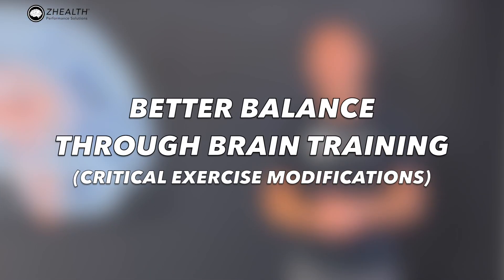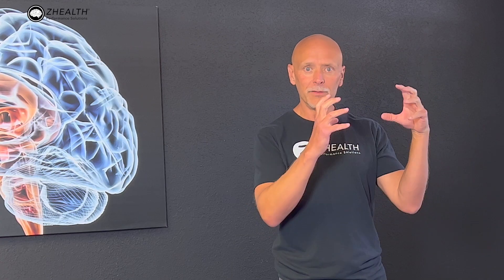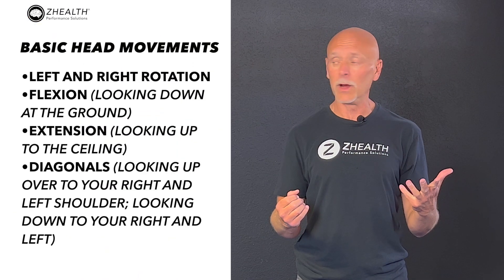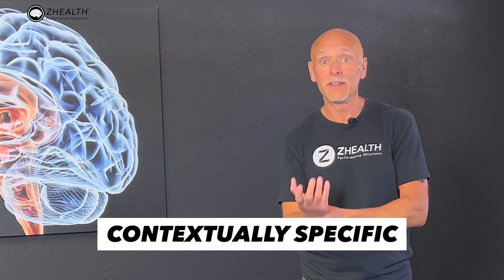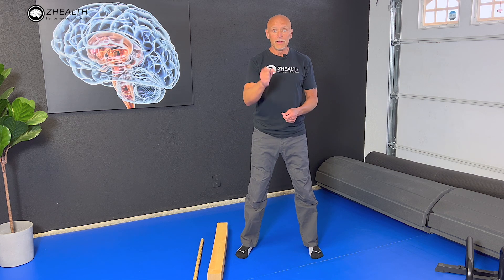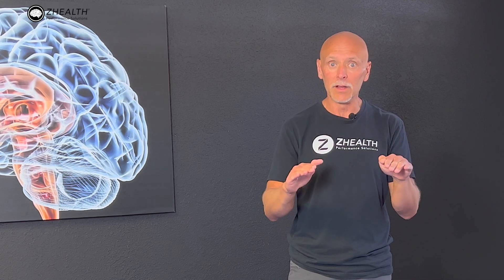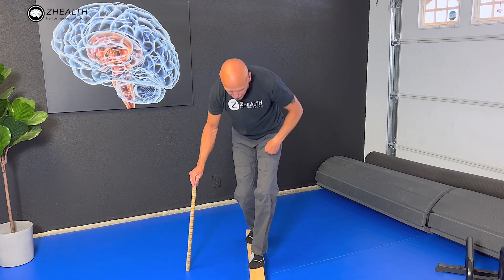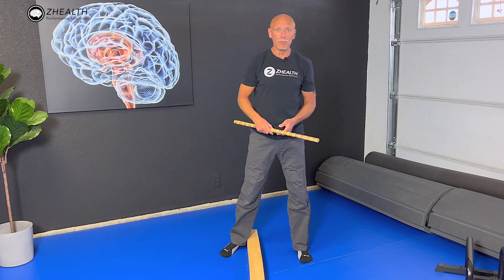Better Balance Through Brain Training (Critical Exercise Modifications!)